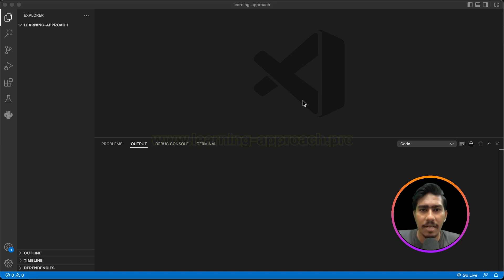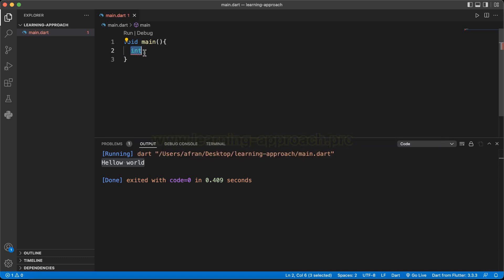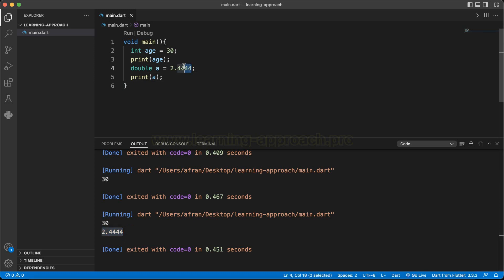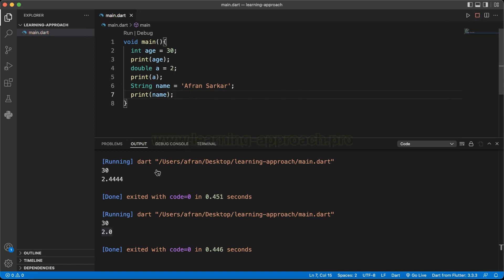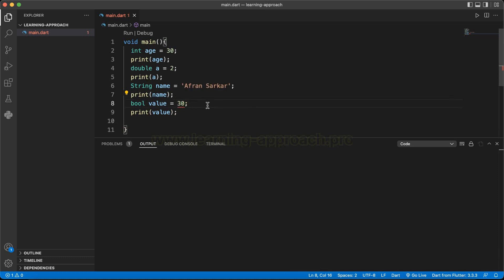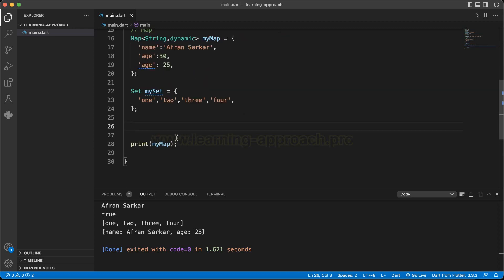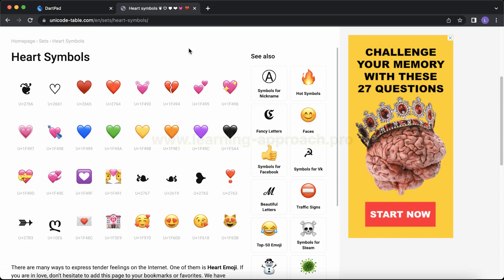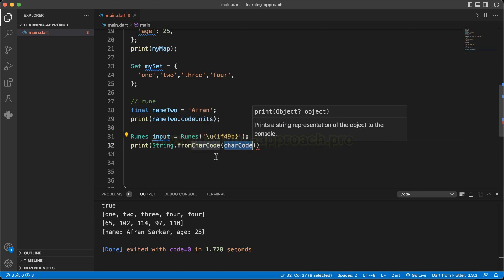2. Dart DataTypes | Dart Bangla Tutorial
Dart DataTypes